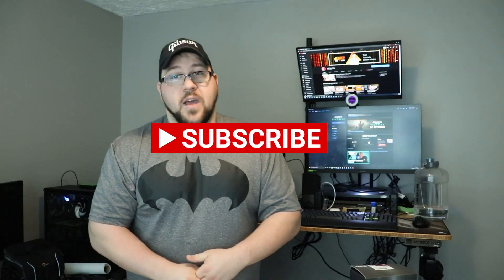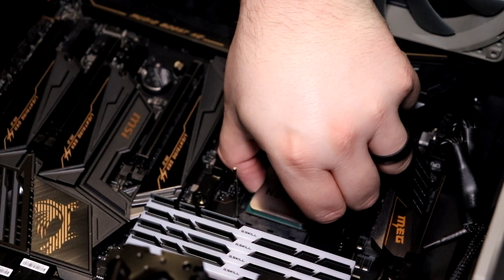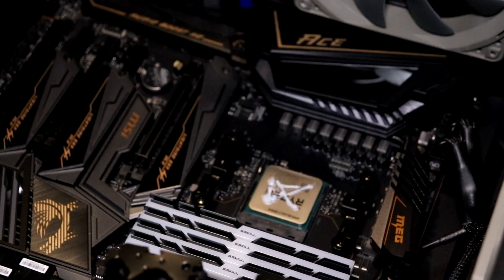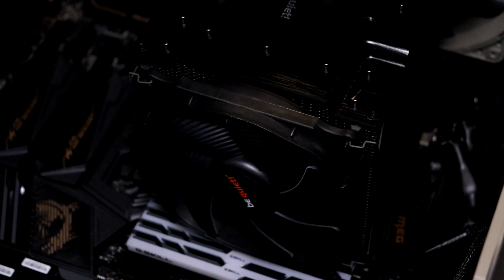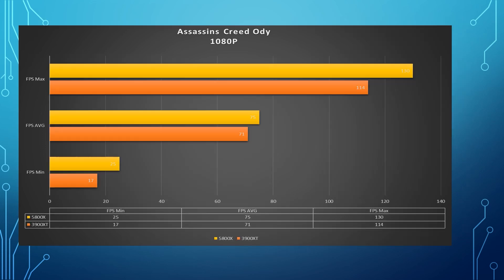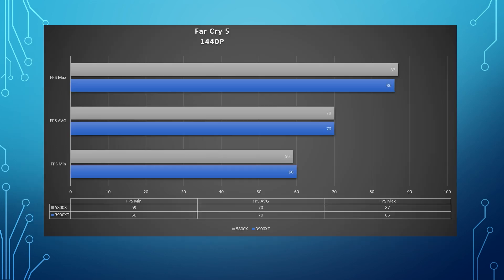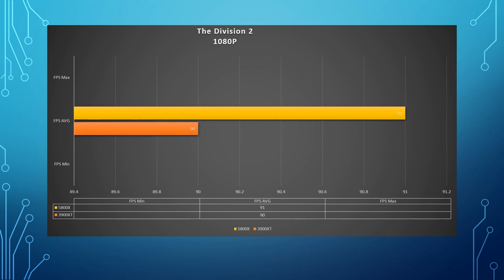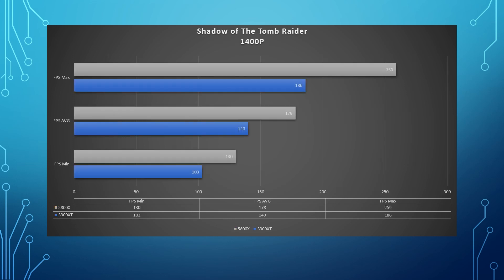AMD Ryzen 3900XT vs 5800X: Can AMDs new 8 core beat its 12 Core BEAST???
So AMD has released the new Ryzen CPUS. The 5600X,5800X, 5900X and 5950X. These 4 CPUS replace their own 6-16 core lineup of the 3000 series. They also command a higher price tag, however, the 3900XT and 5800X are in the same price bracket.

So can the new 5800X 8 Core 16 Thread CPU unseat the 12 Core 24 Thread monster!!!

Let us find out!

Parts List:
MSI X570 Meg Ace (PAID)
G.Skill trident Z Neo (PAID)
Dark Rock Pro 4
ASUS Strix 5700XT

Best Thermal Paste Ever!